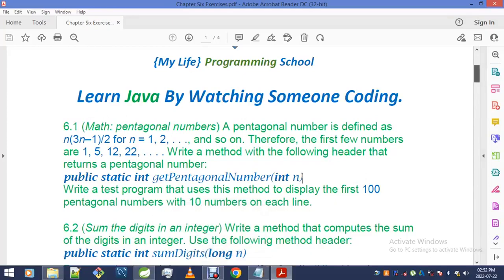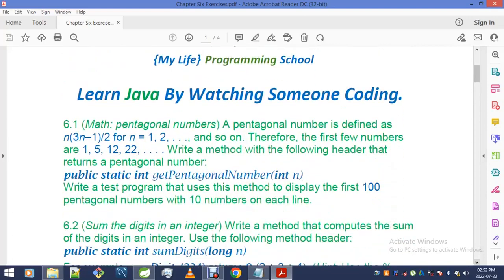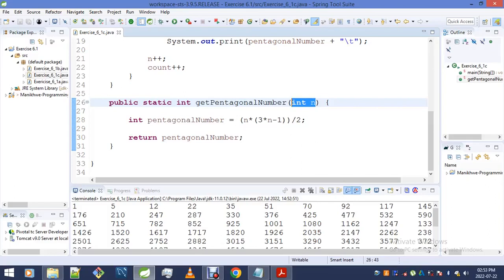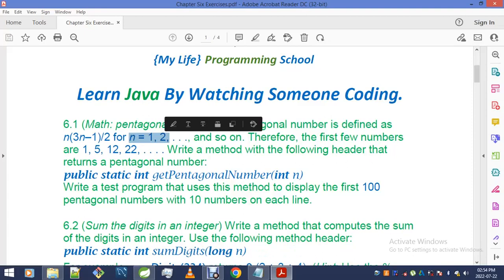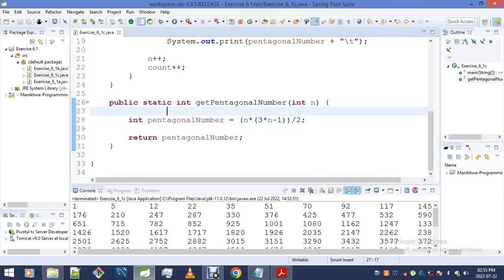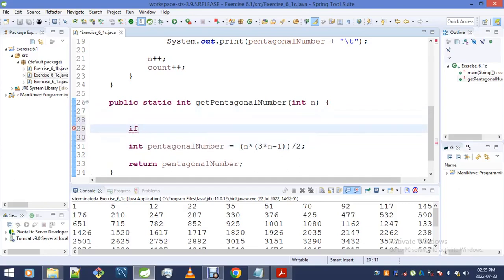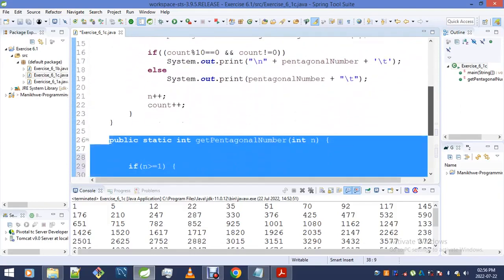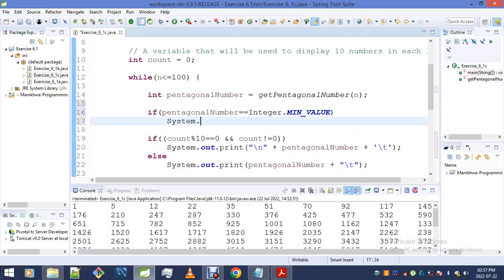Exercise 6 1c